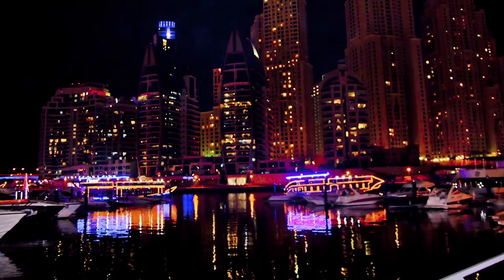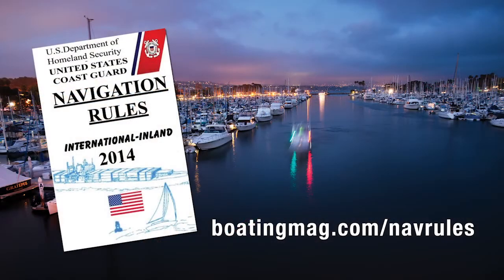Skippers' Peril Ep. 1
A formal boater's safety course will help you learn the rules of navigating at night.